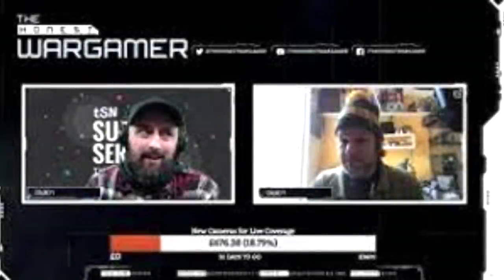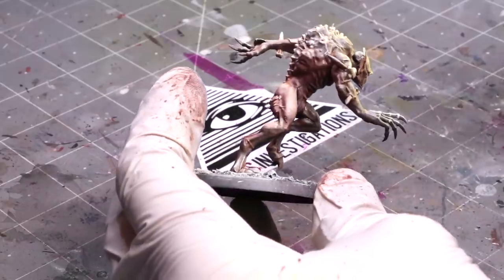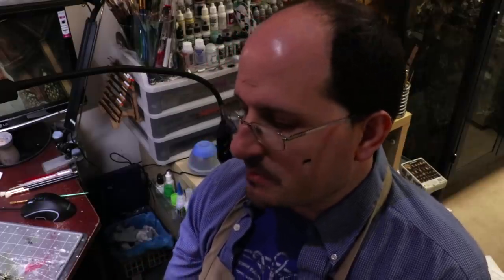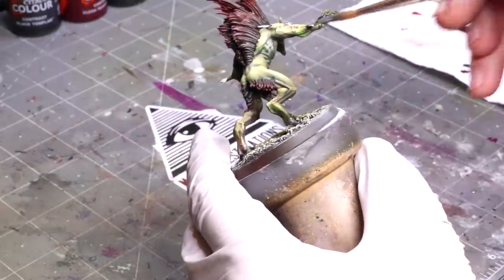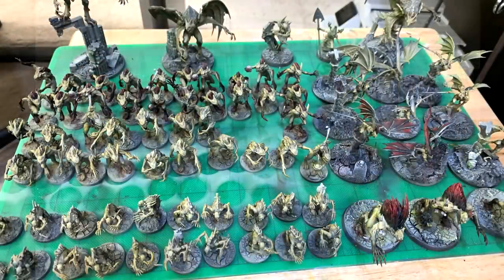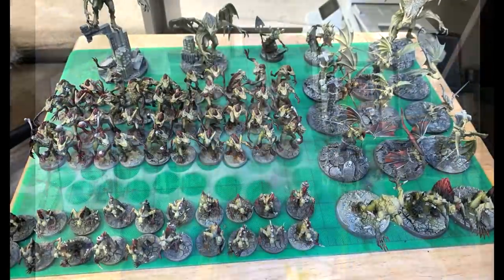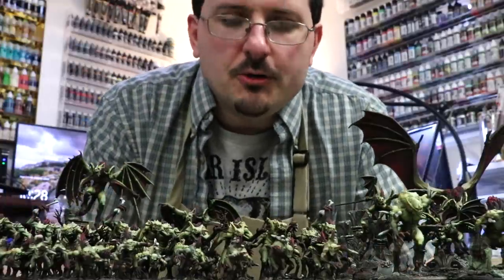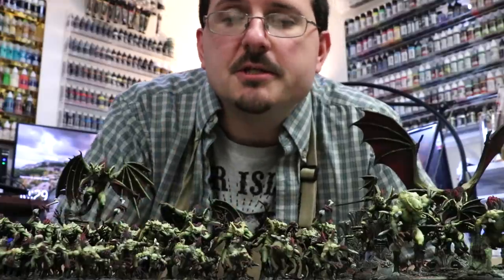Painting an Army in 24 Hours - HC 299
In this Hobby Cheating Video, I take you through my experience of painting my 77 model FEC Smashbat army in less than 24 hours. I show you the tips and tricks to get your army painted fast, on the table and looking good. Hope you enjoy!